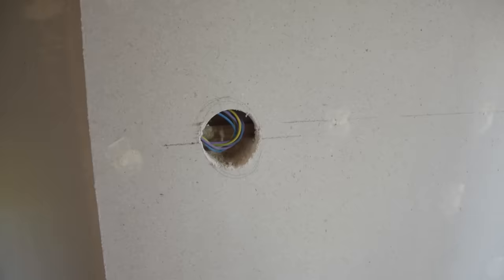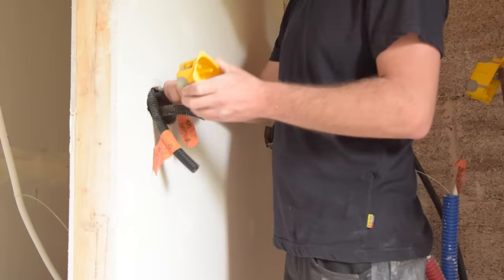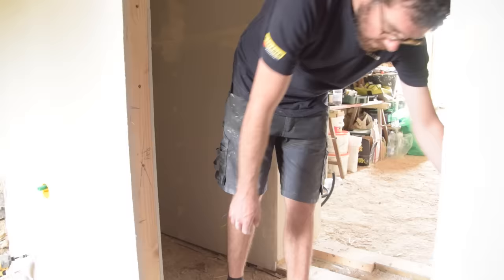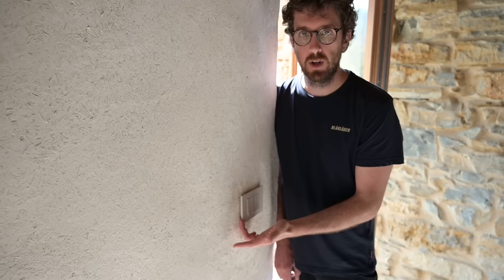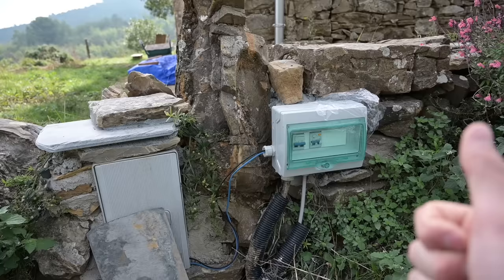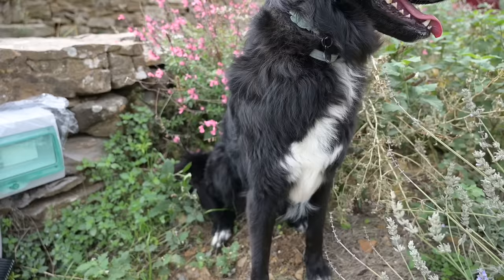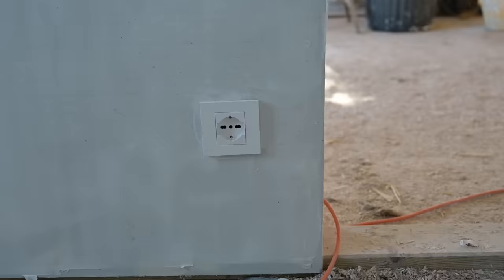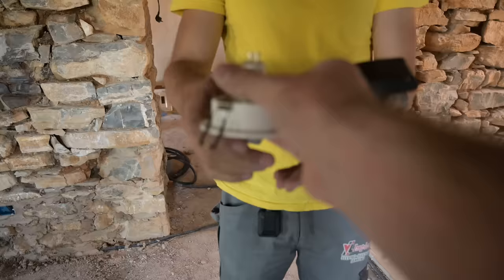#66 Let there be LIGHT | Abandoned Stone House Renovation in Italy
We bought this stone house in Italy during the pandemic in 2020. The house was a ruin and we saved everything we could, unfortunately that meant only four stone and clay walls! The back wall, against the terrain, was close to collapse; the roof beams were eaten and basically reduced to dust; the inside separation walls were easily taken down and the whole project turned into a heavy renovation/rebuild.

Follow our journey as we turn this old stone house into a beautiful home 😊.